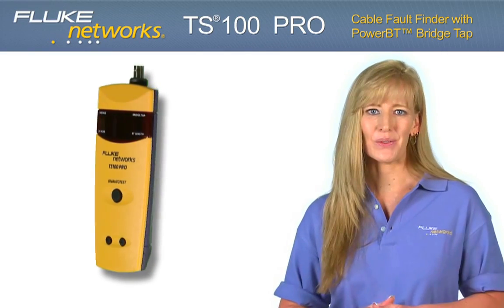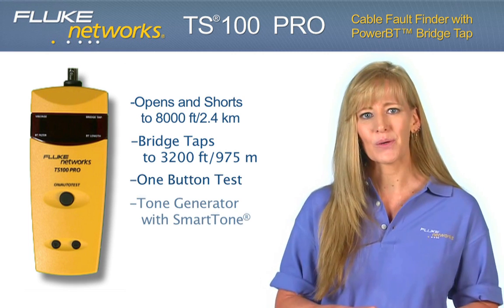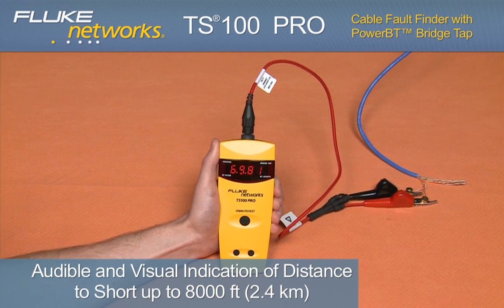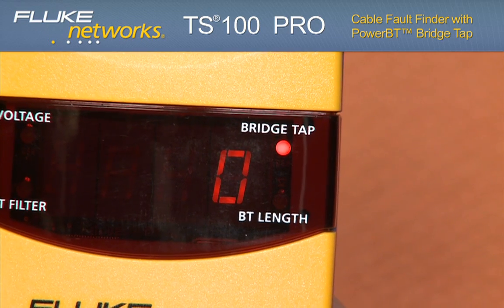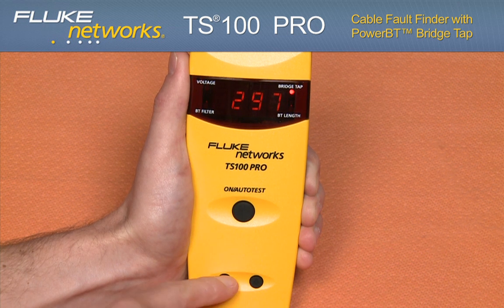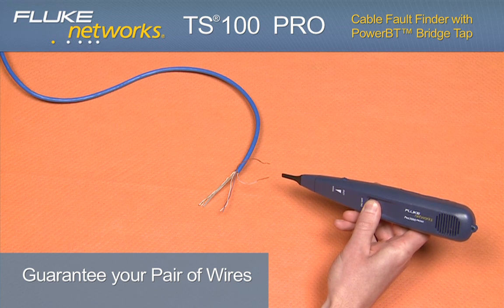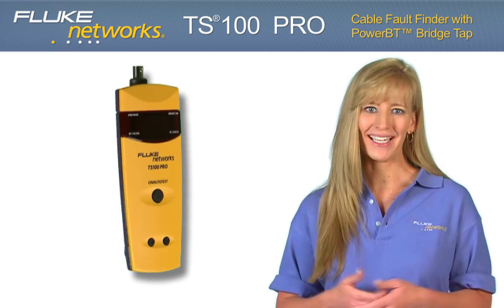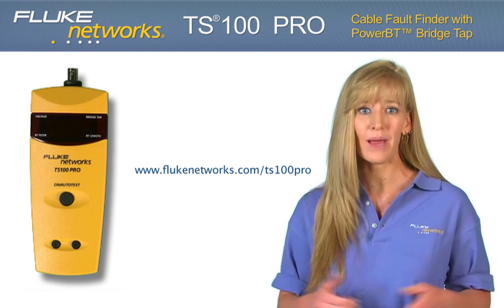TS100 Pro - Find Cable Faults and Detect Bridge Taps: By Fluke Networks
Bridge tap detection at the touch of a button. Find the distance to multiple bridge taps up to 3,200 feet (972 meters). Test for opens and shorts up to 8,000 feet (2.4 kilometers).